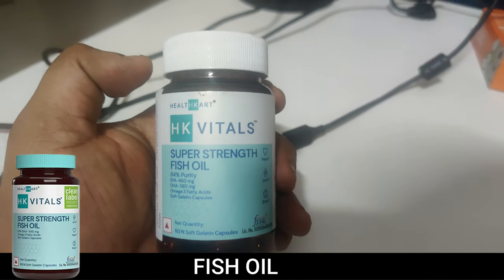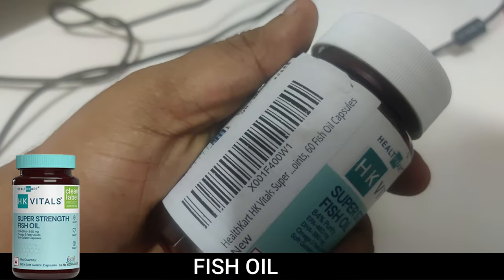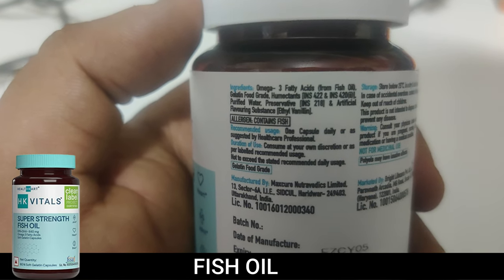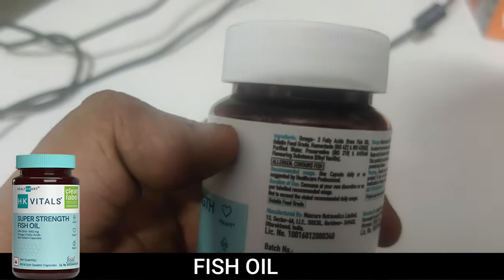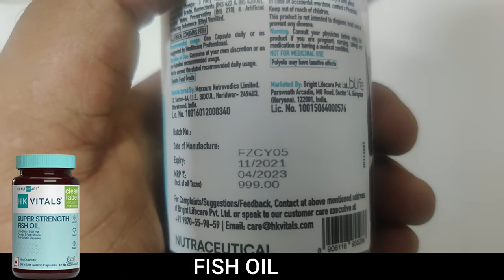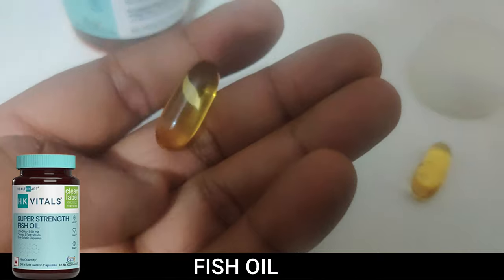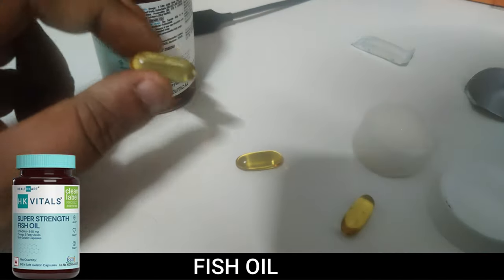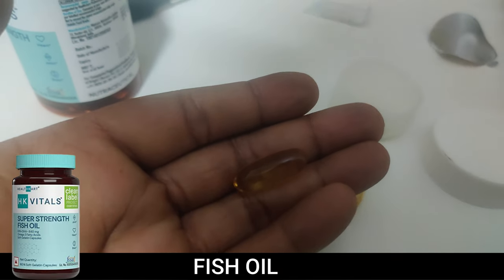HealthKart HK Vitals Triple Strength Fish Oil Supplement for Men and Women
HealthKart HK Vitals Triple Strength Fish Oil Supplement for Men and Women, India’s First Clean Label Project Certified Fish Oil, 84% Purity, 460mg EPA and 380mg DHA, for Healthy Heart,60 Capsules.